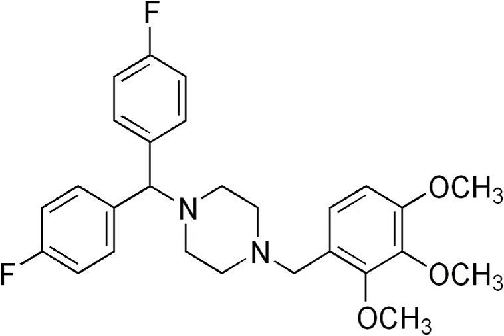Lomerizine | Wikipedia audio article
This is an audio version of the Wikipedia Article:
Lomerizine

SUMMARY
Lomerizine (INN) (also known as KB-2796) is a diphenylpiperazine class L-type and T-type calcium channel blocker.   This drug is currently used clinically for the treatment of migraines, while also being used experimentally for the treatment of glaucoma and optic nerve injury.